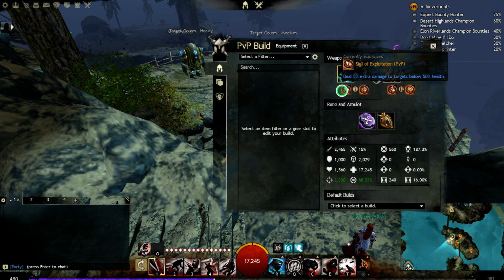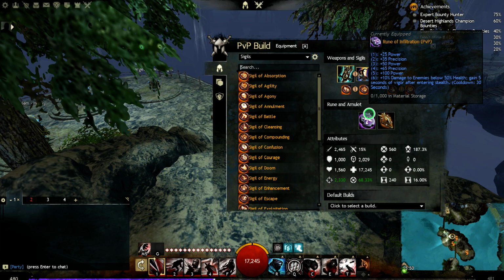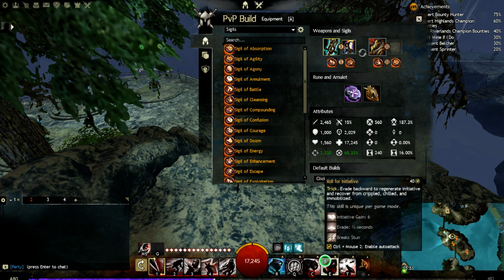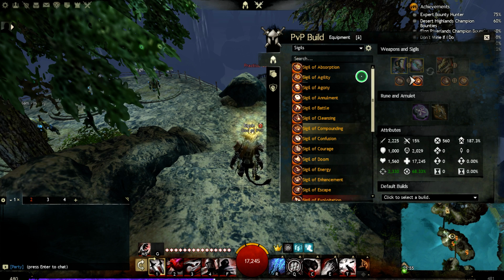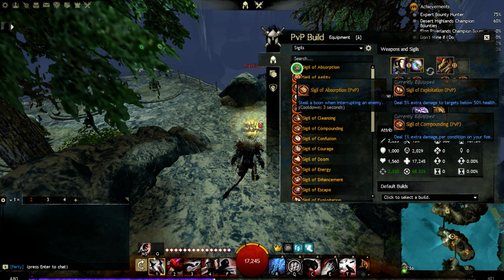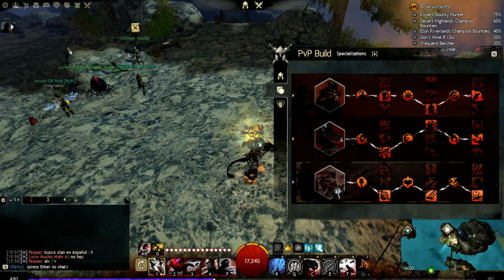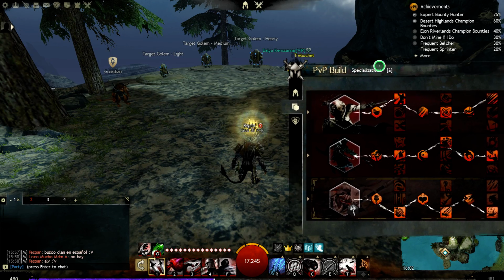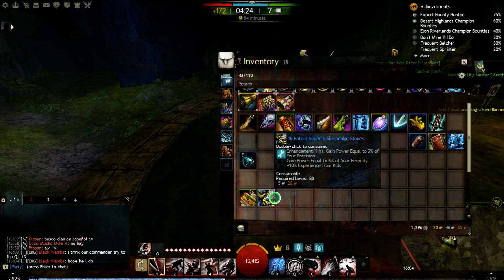Long awaited build video. D/P + S/D including WvW build in the end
If you want to support me you can do so through these methods: